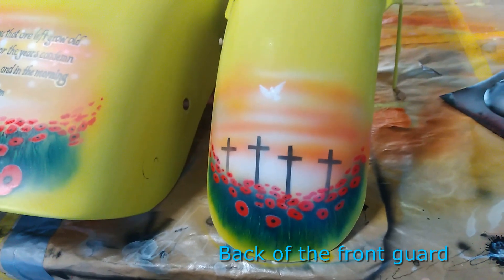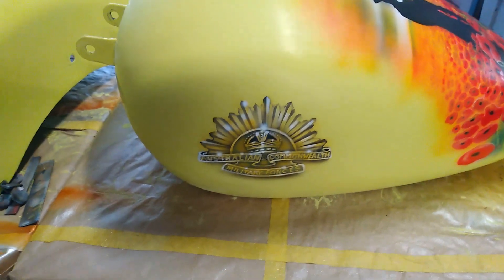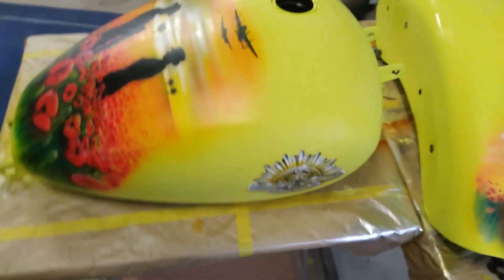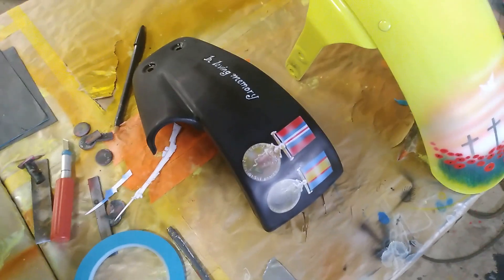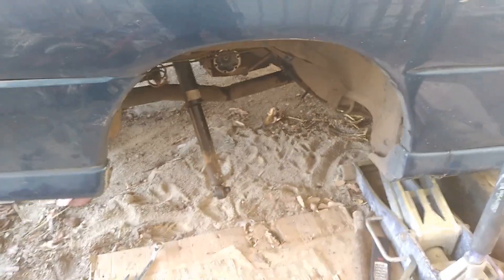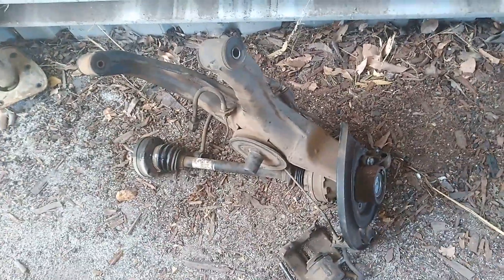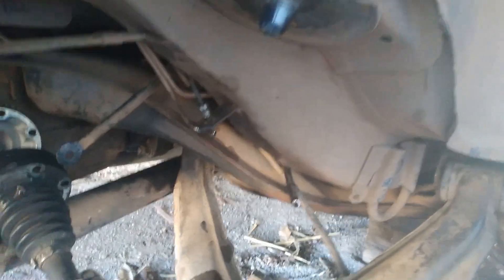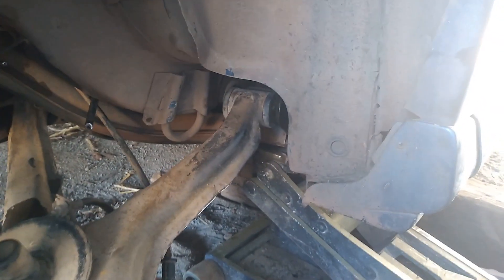Finishing the ANZAC job and fixing my sons ute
A short update, I'm almost finished with the ANZAC bike and I'm working on my sons ute that he crashed recently.